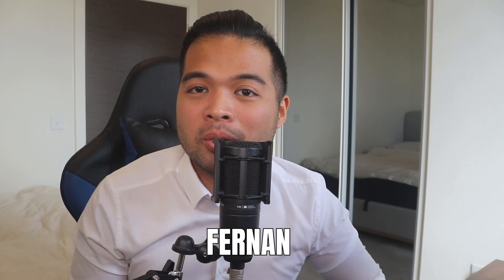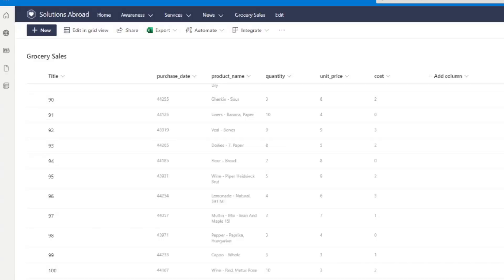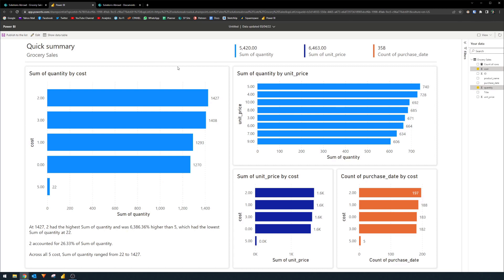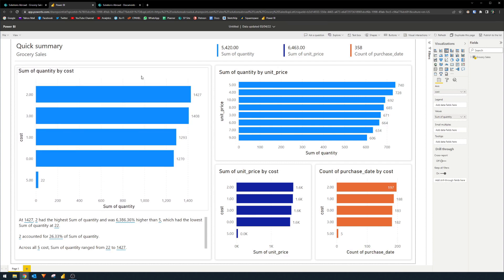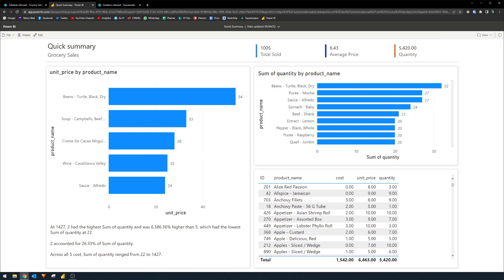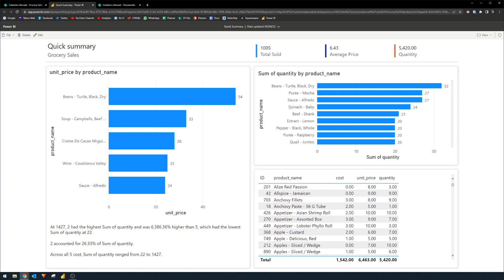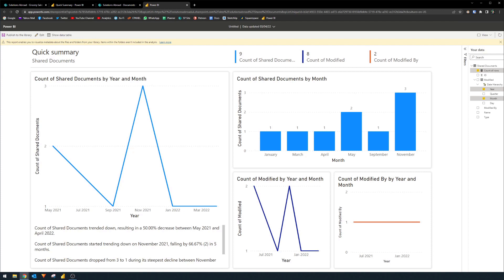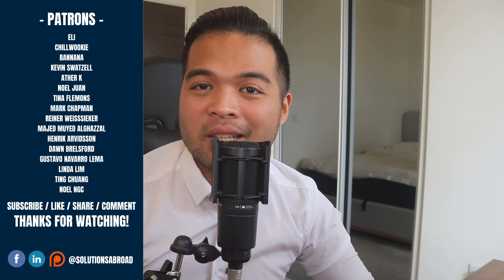Visualise (SharePoint) Lists & Folders in Power BI EASILY // Beginners Guide to Power BI in 2022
In this video were going go through how you can easily generate a Power BI report to get quick insights from your SharePoint lists and folders without needing Power BI Desktop